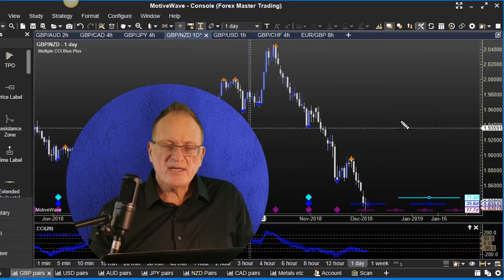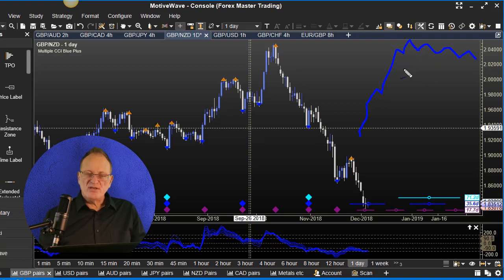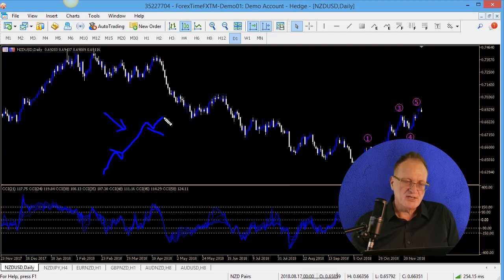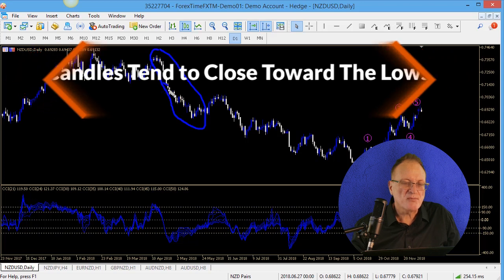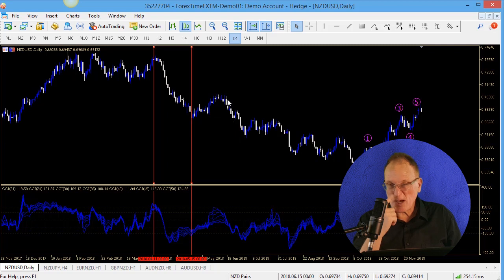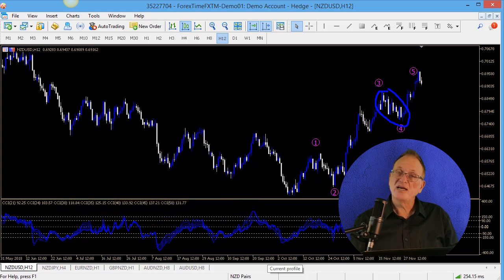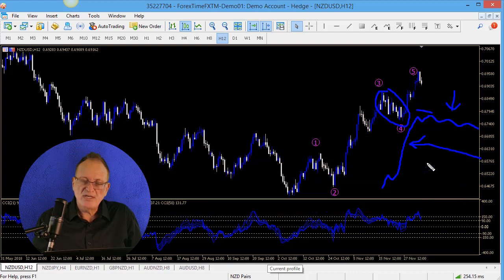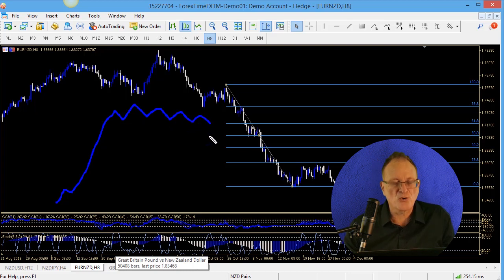Best Forex Price Action Trading: Impulsive vs. Corrective - Key To Winning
When it comes to price action forex trading there is nothing more important than learning the difference between impulsive vs corrective price action. The price action trading strategy we use in this video uses momentum loss to gauge reversals. Mastering price action trading strategies is the fastest and most effective way to become a profitable and successful forex trader.
When you are first introduced to trading, think back and notice what type of things you were taught to put your attention on.  Support and Resistance, pivot points, indicators, software and all kinds of things that once you learn them, still don't seem to get results.

The reason for this is because very few traders actually know how to read the market and identify what direction the market is moving on each time frame and precisely when it is turning to end that cycle or pattern and forming a turn or an entry signal.

Most traders are ignorant of how to do this and believe it is not worth trying to put forth the effort to actually be able to do it. In fact, industry-wide it is considered impossible for a trader to get higher than 50-60% winning trades.

In our trading community, we like to keep things that way and are not concerned with the ignorance and lack of skill that most traders have. But for a few people who have searched and tried to learn to do this without success we are able to offer an alternative that can help you to break through the barrier of consistent profit as you start to see the percentage of winning traders increase due to your skill in reading the market and identifying the turning points of ends of trends and ends of corrections.